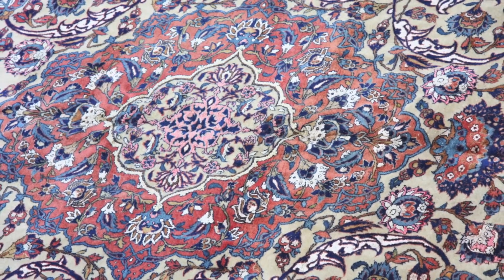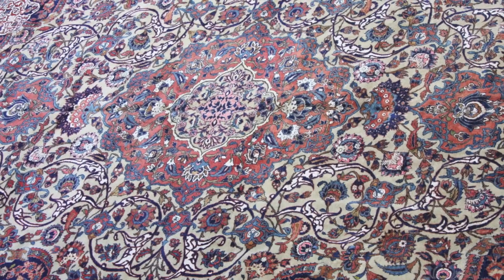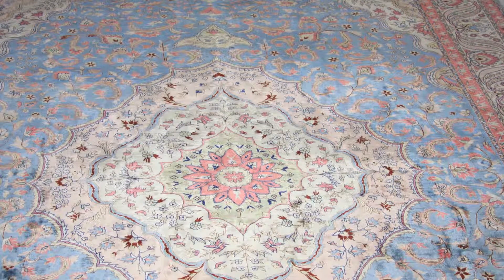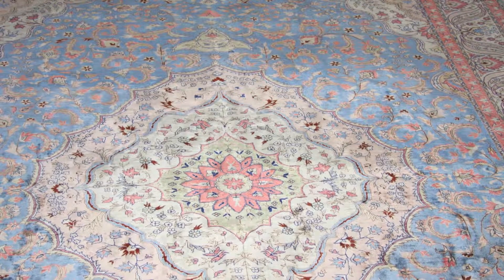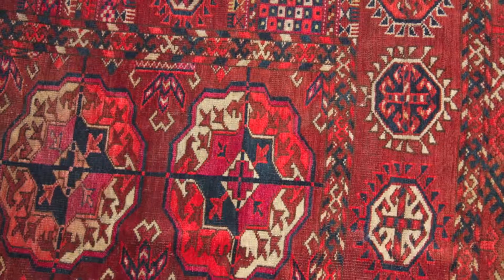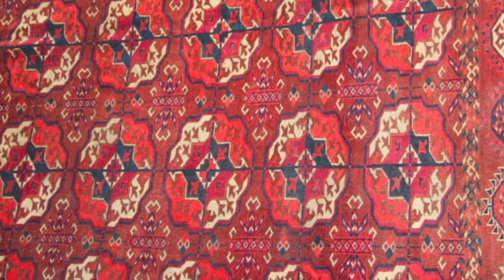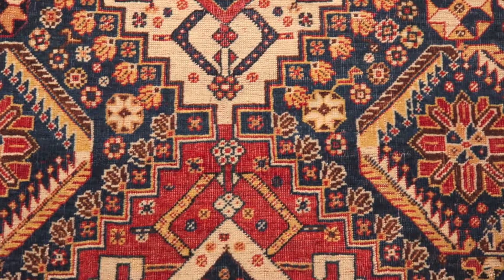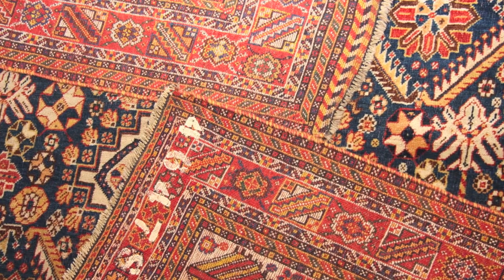Antique Handmade rugs and Carpets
Selection of tribal antique handmade rugs and carpets from Orient.